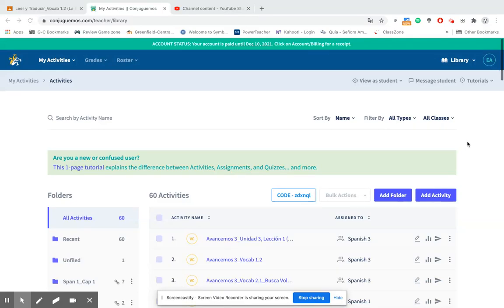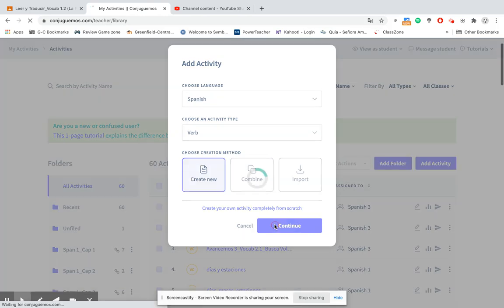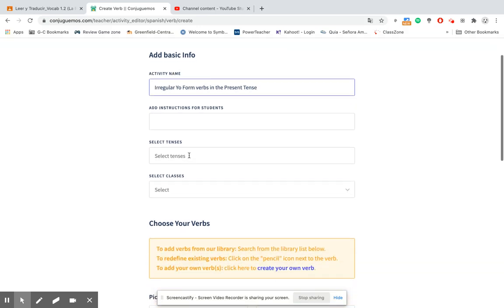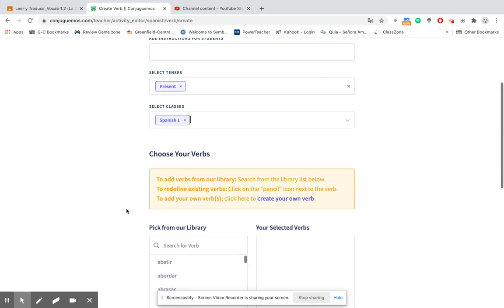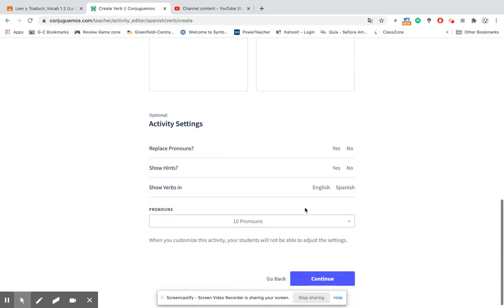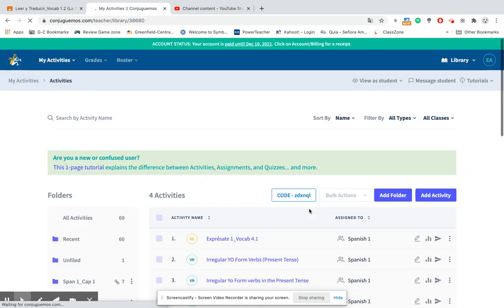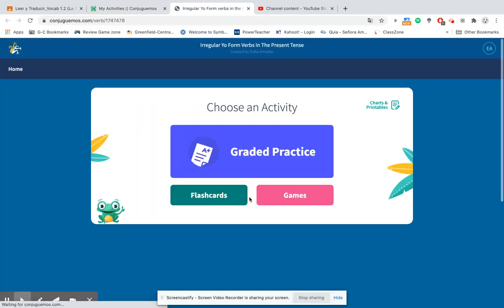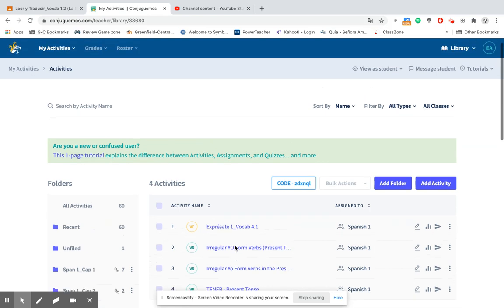Conjuguemos: Creating a Verb Activity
How to create a Verb Activity on Conjuguemos.com